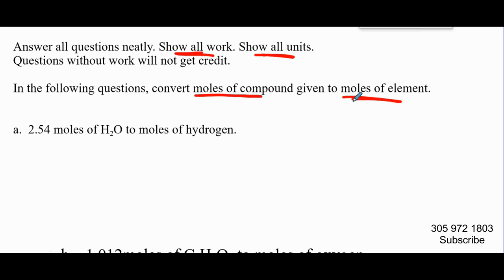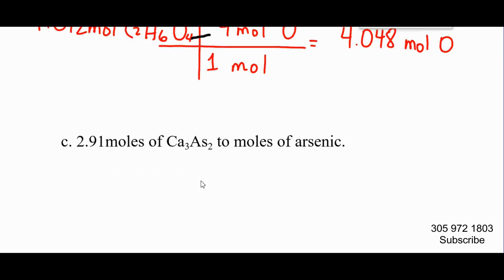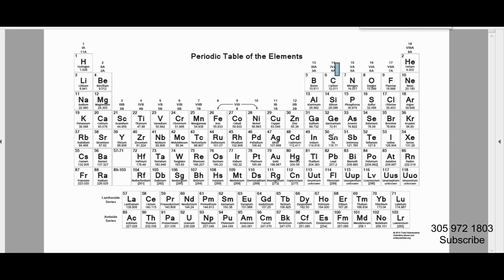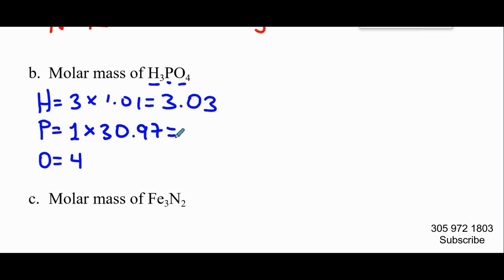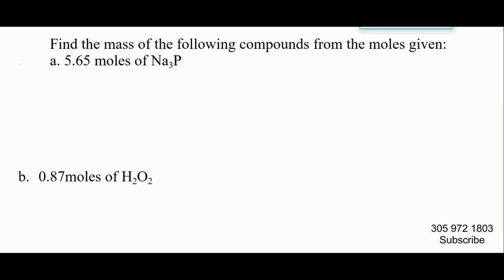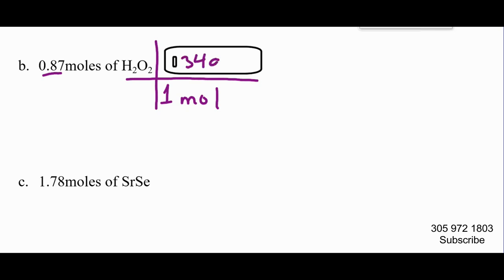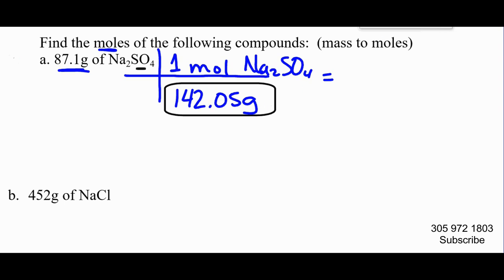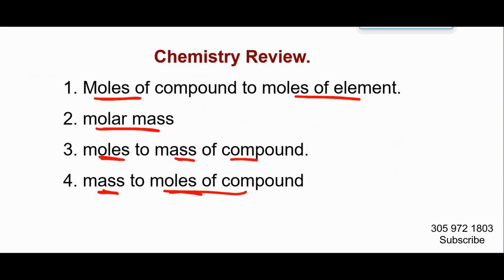Conversion review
This video summarizes mole and mass conversion. It starts with mole to mole of compound and continues to find the mass of compound from moles given.